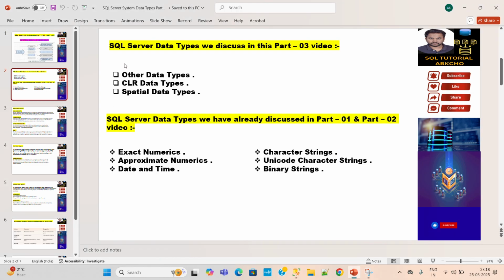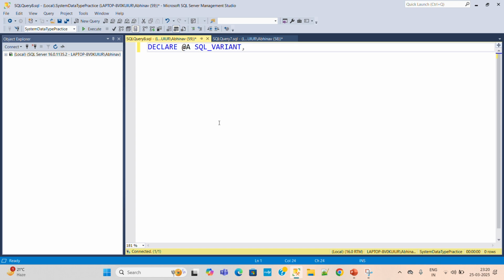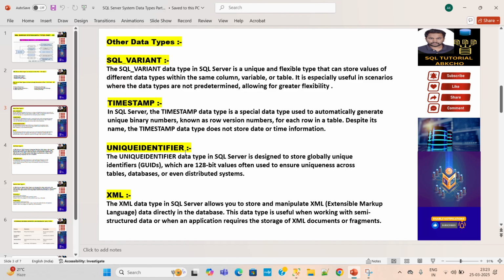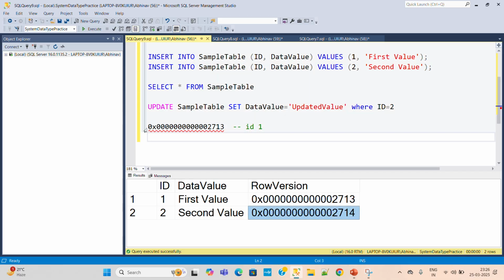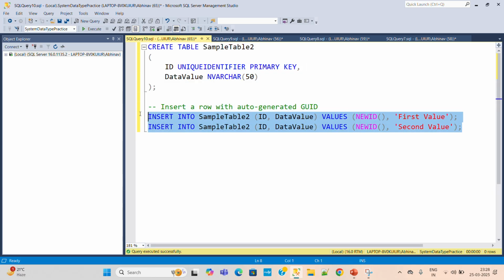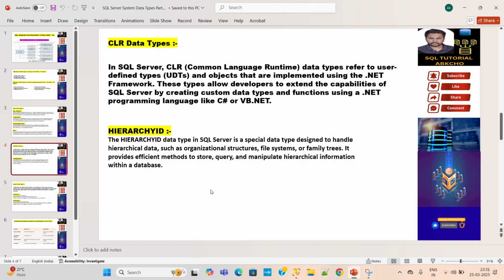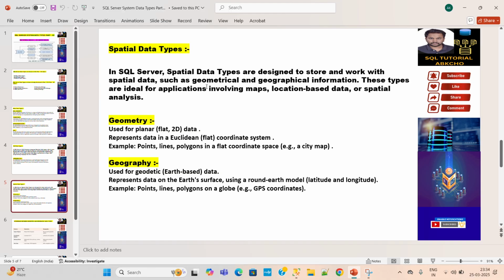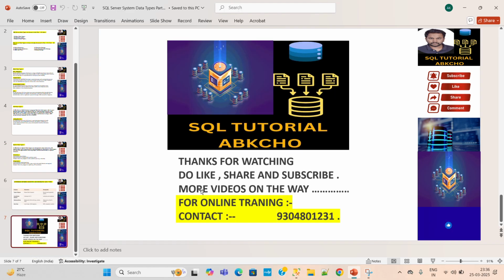Part 03: Master SQL Server Data Types: Complete Guide for Beginners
🎓 Master SQL Server System Data Types with Ease! 🚀
Welcome to our comprehensive SQL Server tutorial, This is the PART - 03 and the last part of SQL Server System Data Type Series ,  where we simplify the most crucial aspect of database management—system data types. Whether you're a beginner taking your first steps in SQL or a seasoned developer aiming to fine-tune your database skills, this video has everything you need!
🌟 What We’ll Cover:
🔹 In-depth overview of SQL Server data types (SQL_VARIANT , TIMESTAMP , UNIQUEIDENTIFIER , XML , HIERARCHYID , GEOMETRY , GEOGRAPHY and more)
🔹 Real-world examples to build your expertise
🔹 Pro tips to optimize your database performance
By the end of this video, you’ll know how to select the perfect data types for your tables, enhance efficiency, and prevent common errors. Whether it’s for a project, a coding interview, or personal growth, this is your go-to guide for SQL Server!

This Part - 03 of SQL Server System Data Types and Covers the Below Data Type :-
Other Data Types :-
SQL_VARIANT
TIMESTAMP
UNIQUEIDENTIFIER
XML

CLR Data Types :-
HIERARCHYID

Spatial Data Types :-
GEOMETRY
GEOGRAPHY

All Parts of SQL Server system datatypes released on @sqltutorialabkcho
📢 Make the Most of It:
Don’t miss out—unlock the full potential of SQL Server data types today!